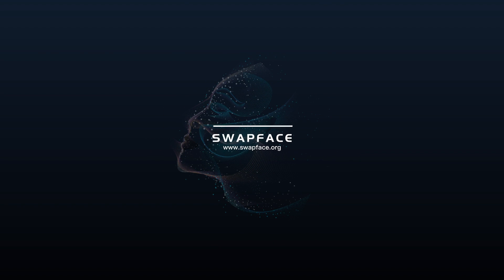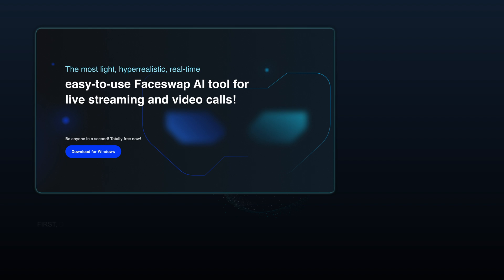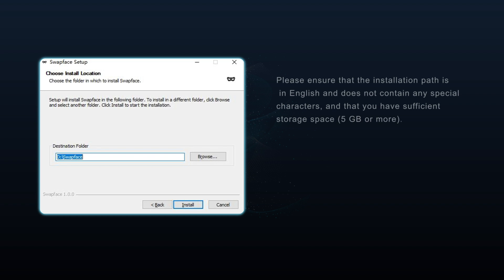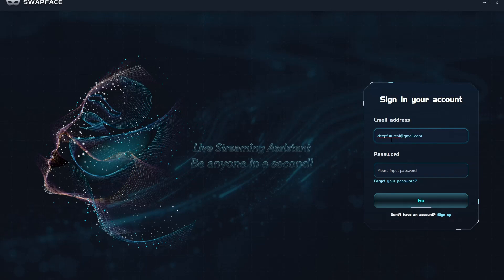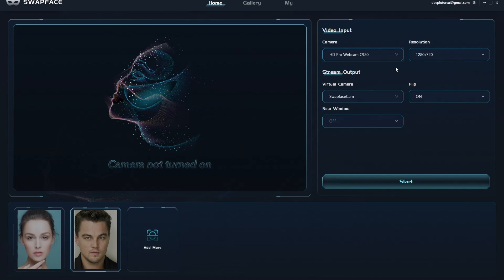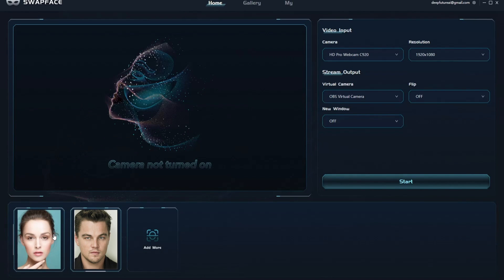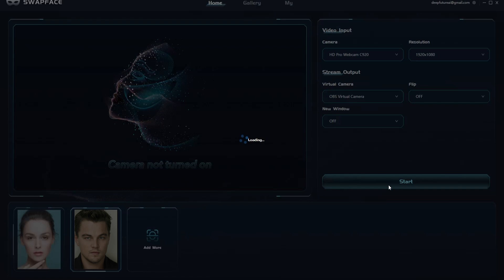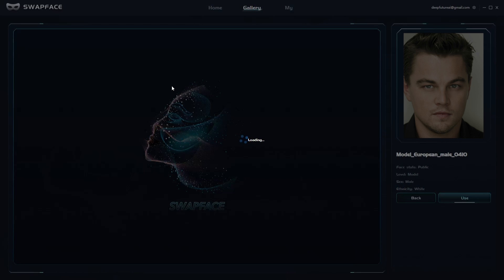Swapface Tutorial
Hi guys, We just shipped a project we’ve been working on called Swapface
You can create any kind of deepfake by Swapface, including stream/video/image/gif.

You can download and test it and join our official group, there are already so many examples of successful runs: